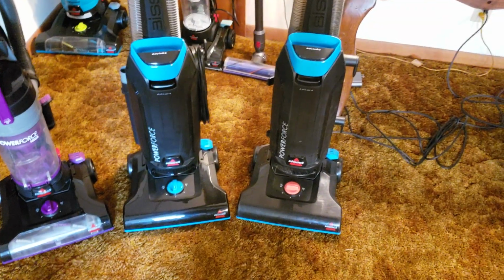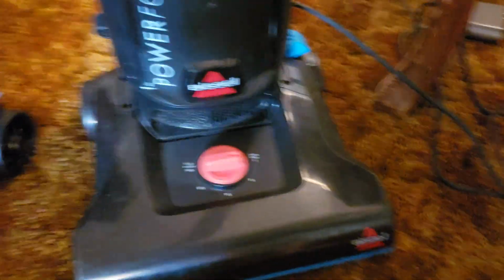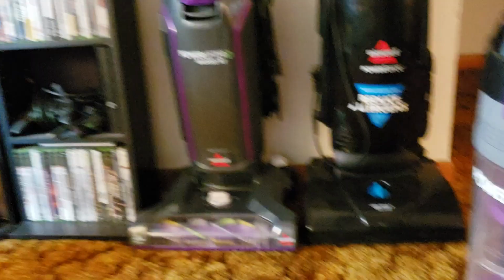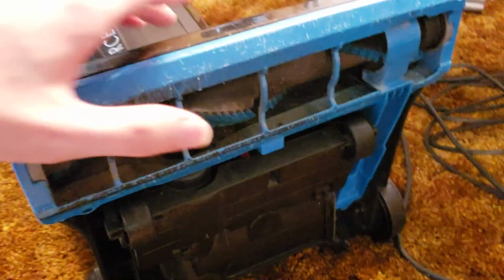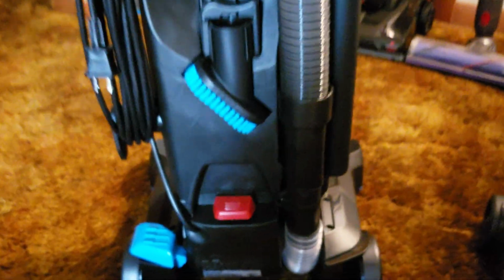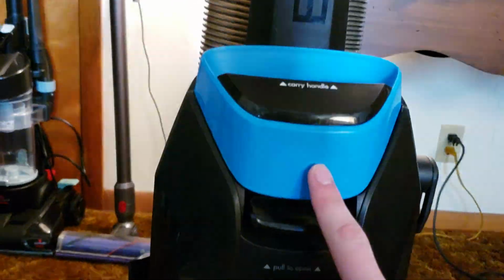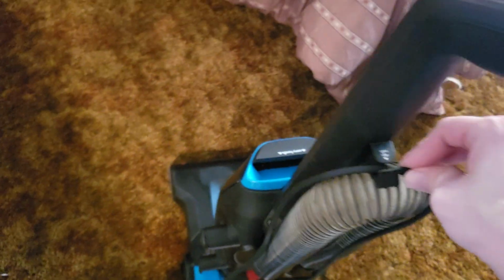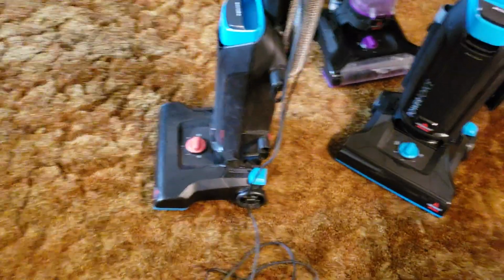Bissell PowerForce (1739) Bagged Vacuum Review